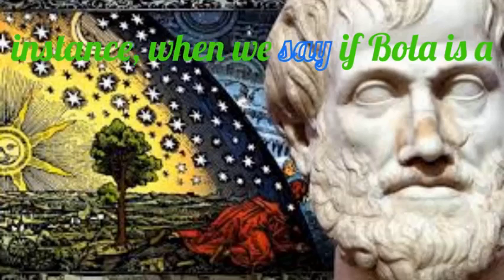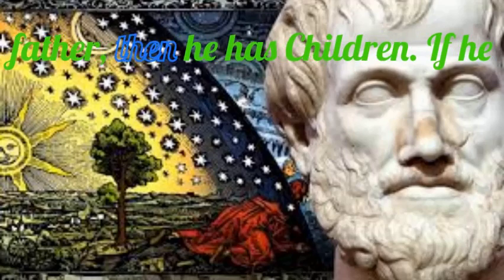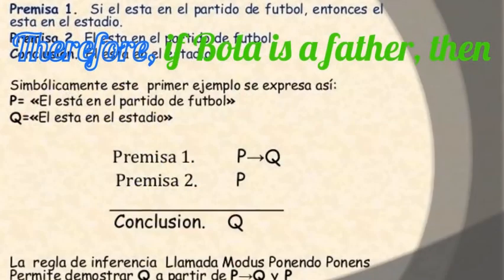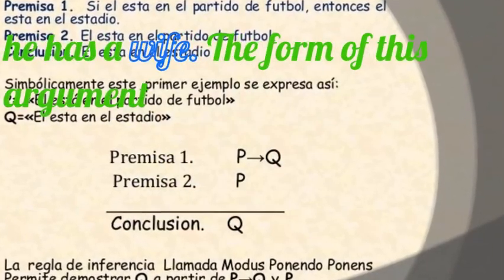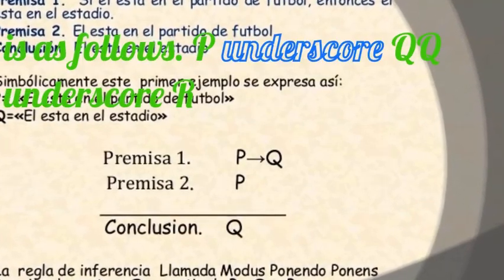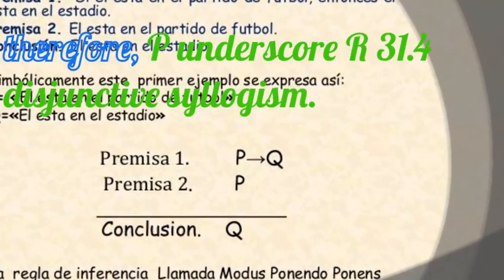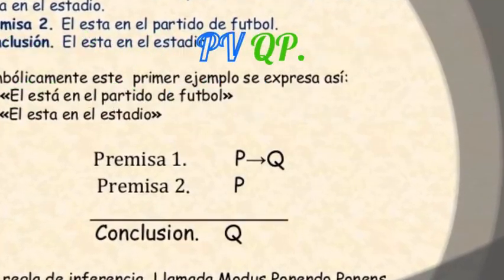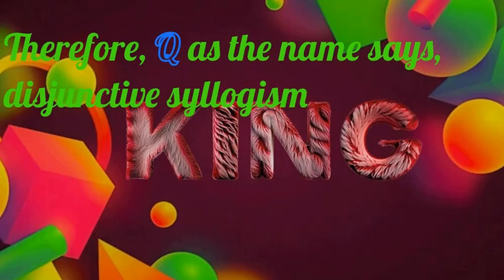Argument Forms and Law of Thought (MODULE 5)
Module 5: Argument Forms and Law of Thought.
Unit 1: Argument Forms.

1.0. Introduction.
This study unit introduces you to the various forms of arguments in philosophy and logic

2.0. Intended Learning Outcomes.
By the end of this unit, you will be able to analyse arguments forms in solving communication issues.

3.0. Main Content.
3.1. Argument forms.
Having defined and discussed what statement and statement forms are all about, you should always remember that an argument form is to arguments what statement form is to statements. Logicians define an argument form as ‘any sequence of symbols containing statement variables but no statements; such that when statements are substituted for the same statement variable throughout the result is an argument. There is at least one fundamental difference between statement form and argument form. In the statement form and its substitution instances while in that of argument form reference is made to argument form and its substitution instances.

3.1.1. Modus Ponens.
This is the simplest type of valid argument form that is constructed with hypothetical conditional statements. The argument form of Modus Ponens can be read as follows:
If this happens, then that will follow.
This happens.
Therefore, that follows.
In a symbolic form the argument form of Modus Ponens become thus:
p _ q.
P.
Therefore q.
Of course, ‘p’ here represents the antecedent while ‘q’ represents the Modus Ponens argument form corresponds to the first rule of inference earlier stated.
You should also keep in mind that Modus Ponens is any argument that affirms the antecedent of the first premise in the second premise and affirms the consequent of the first premise in its conclusion. For instance, when we say:
If all men are mortal, then Bola is mortal.
All men are mortal.
Therefore, Bola is mortal.
The form of this argument is as follows:
P _ q.
P.
Therefore. Q.
However, you should bear in mind that any argument form that denies the antecedent is invalid and therefore commits the fallacy of Denying the Antecedent.

3.1.2. Modus Tollens.
p _ q.
-q.
-P.
From the above you can see that the characteristics of Modus Tollens argument form is that it always denies the consequent. So, you should always remember that any argument that denies the consequent of the first premise, in the second premise, in its conclusion, is of the Modus Tollens form. For instance, when we say:
If all men mortal, then Bola is mortal.
Bola is not mortal.
Therefore, All Men are not mortal.

P _ q.
-q.
Therefore –p.